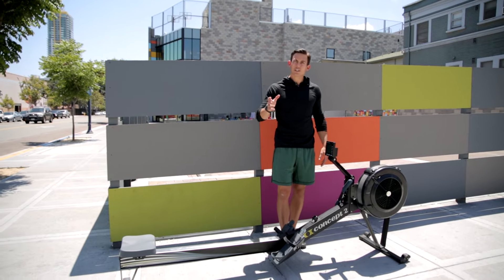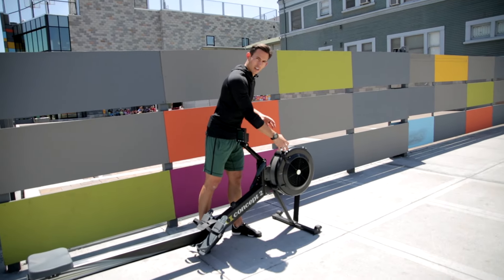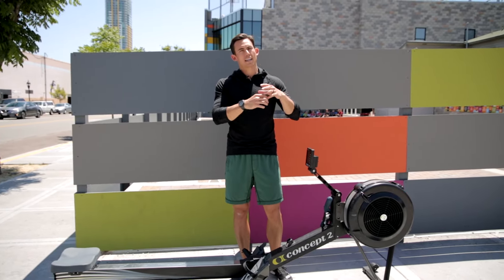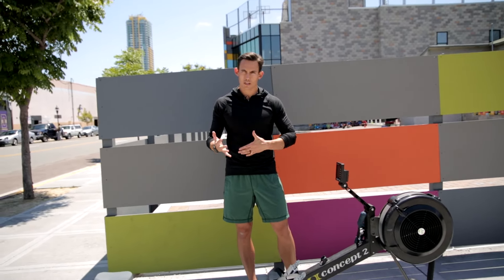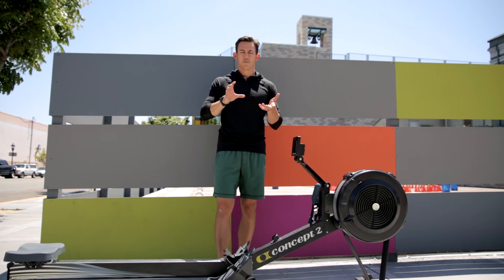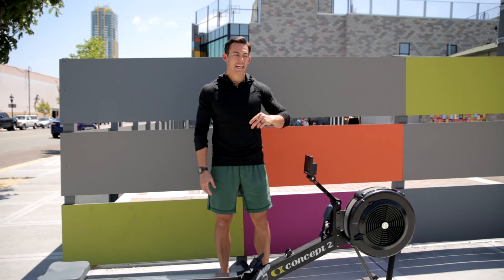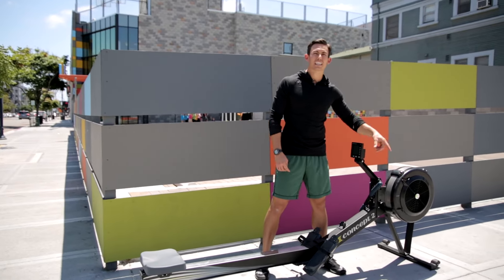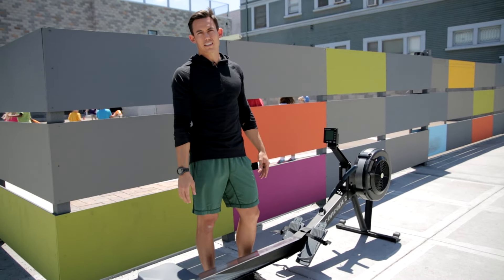Damper Settings - How to Find Your Efficiency Point